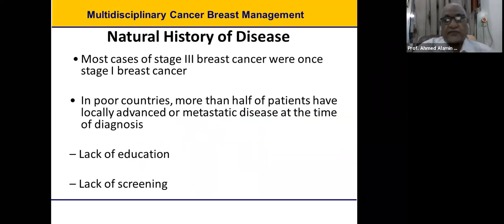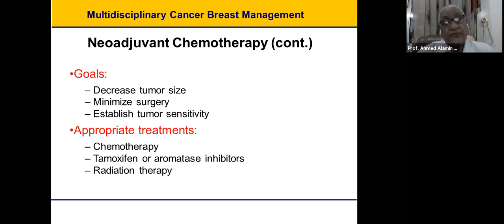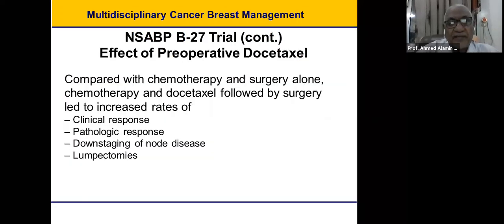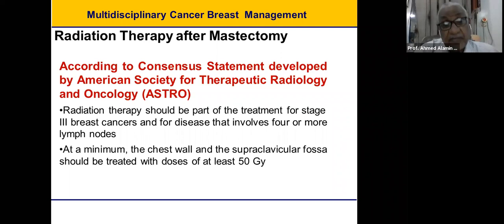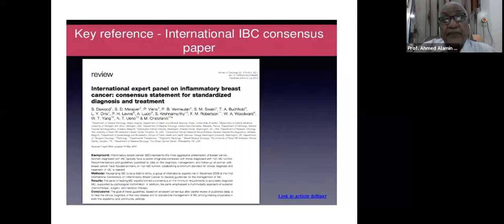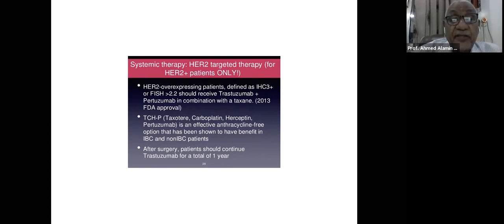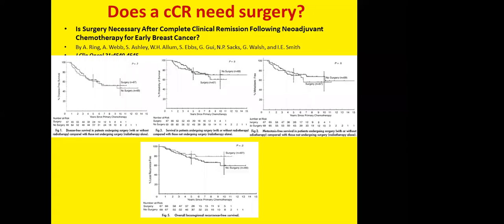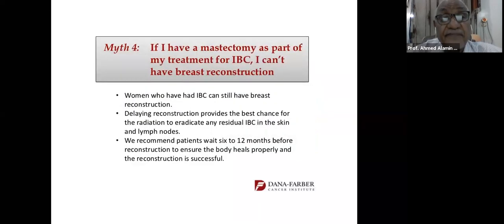Locally Advanced Breast Cancer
Prof. Ahmad Alamin Alshaikh, FRCSed
Professor of Surgery, University of Gezira